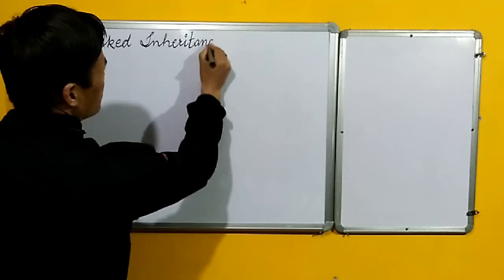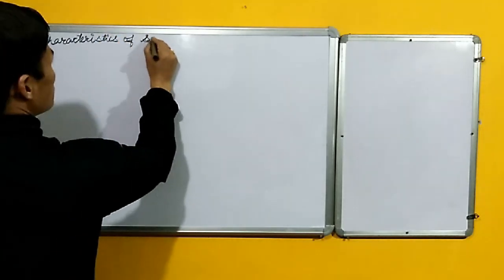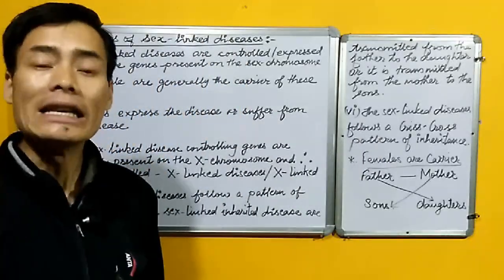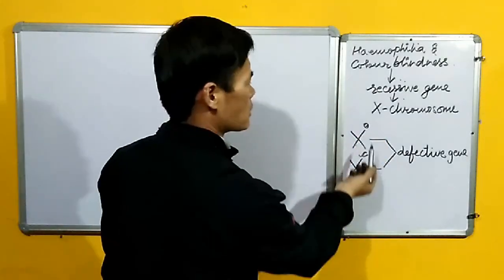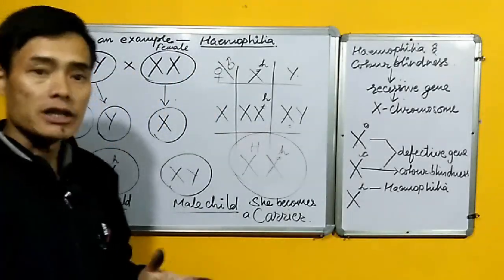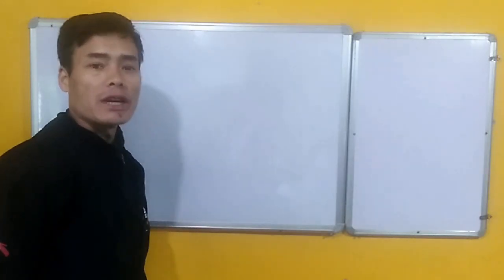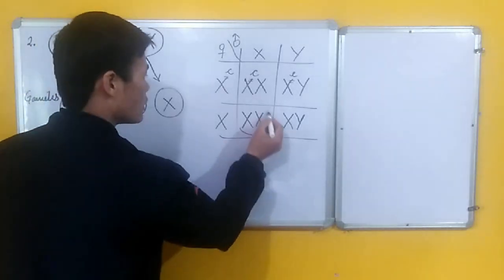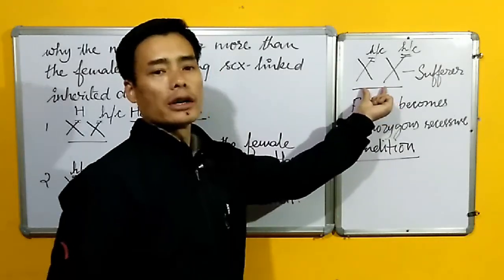Sex-linked Inheritance and sex linked inherited diseases